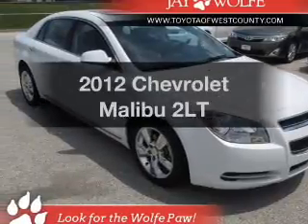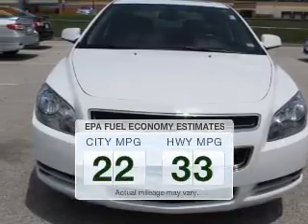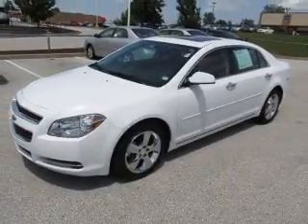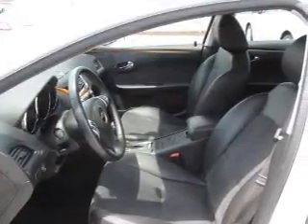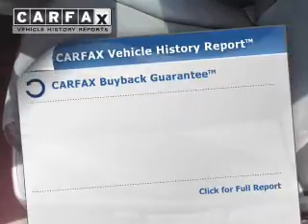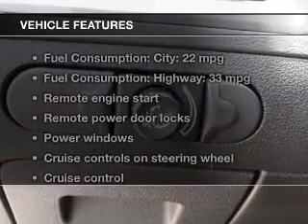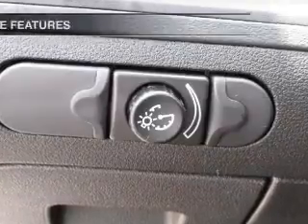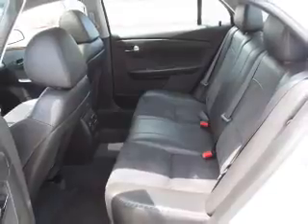2012 Chevrolet Malibu - Ballwin MO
Year: 2012
Make: Chevrolet
Model: Malibu
Trim: 2LT
Engine: 2.4 liter inline 4 cylinder 16 valve MPFI DOHC Flexible Fuel
Transmission: 6-Speed Automatic
Color: Summit White
Mileage: 28618
Address:
14700 Manchester Rd.